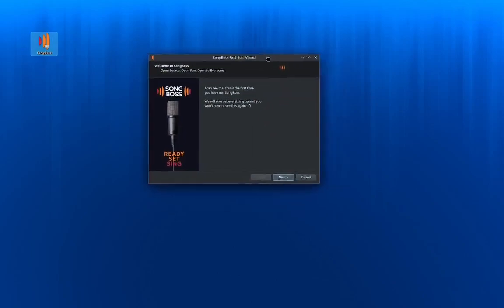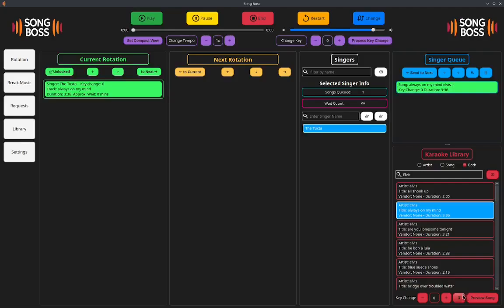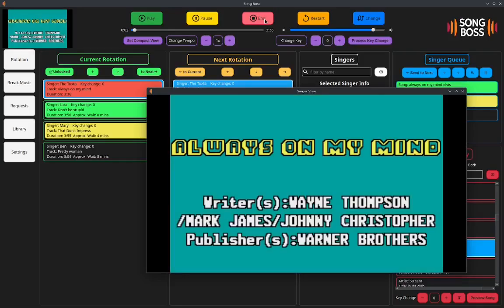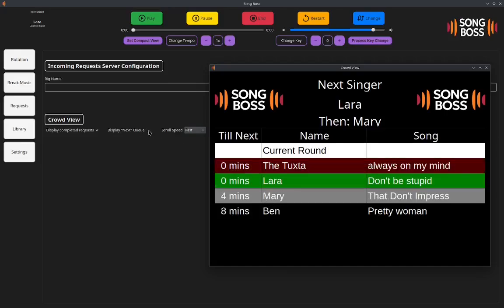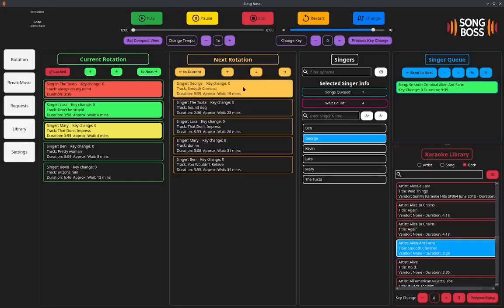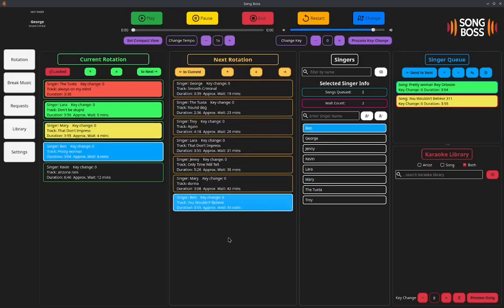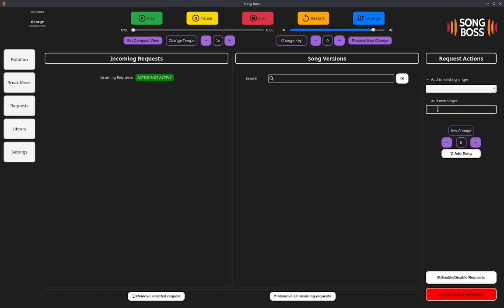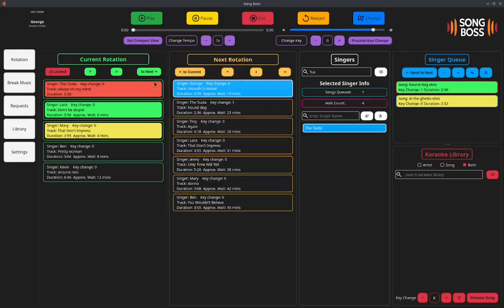SongBoss Intro (Beta release)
An introduction to the opensource pro karaoke software SongBoss.

The beta is now available for Ubuntu based systems (Kubuntu, Mint etc)